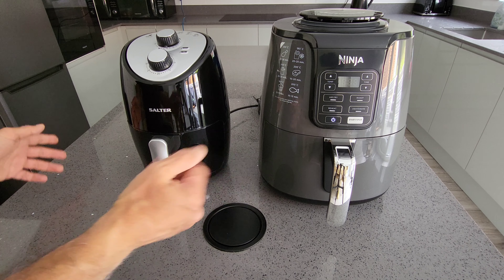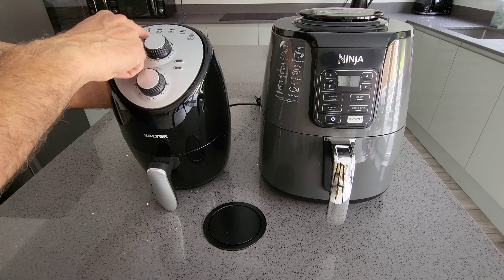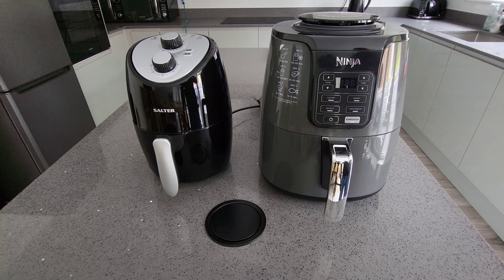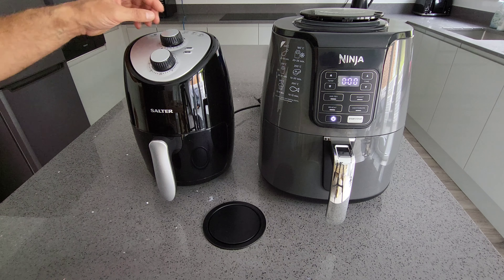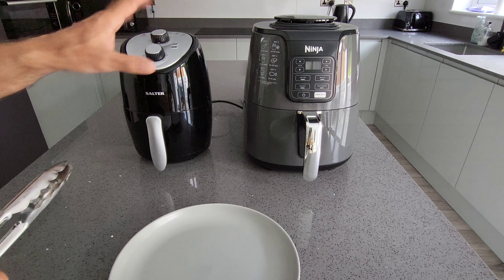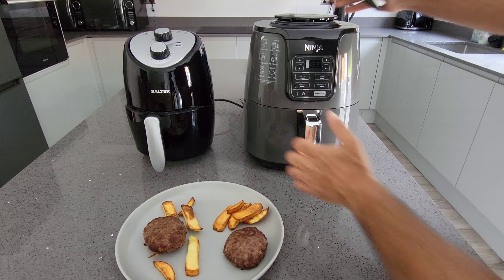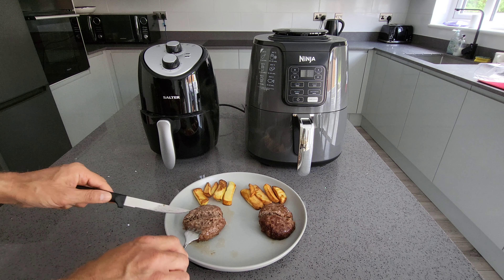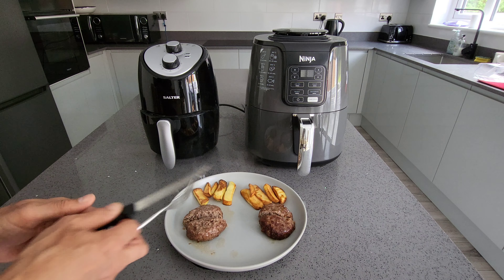Should you buy a budget Air Fryer? Salter vs Ninja